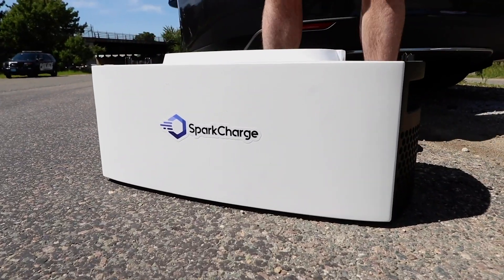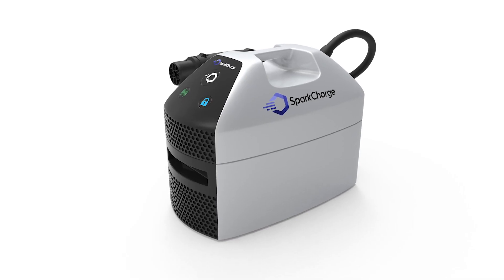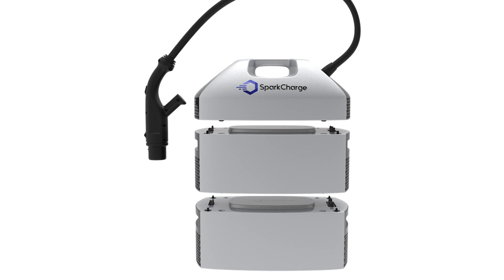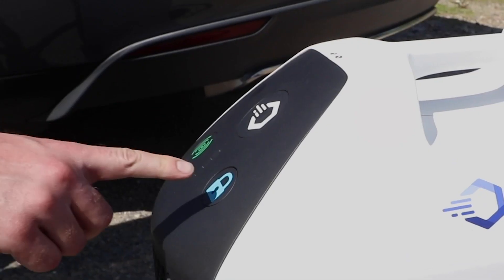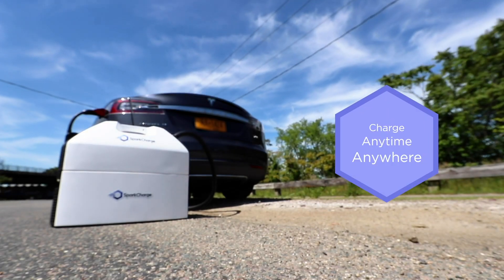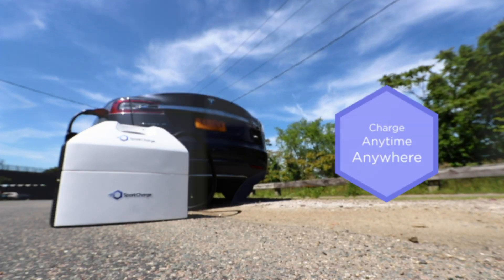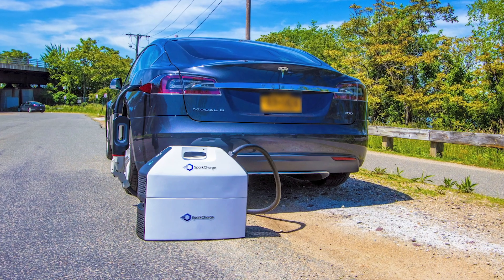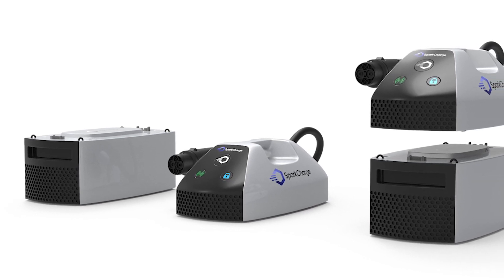SparkCharge is a portable charging station for electric vehicles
Sparkcharge wants to make charging electric vehicles simpler.